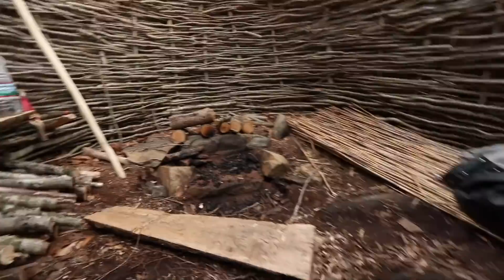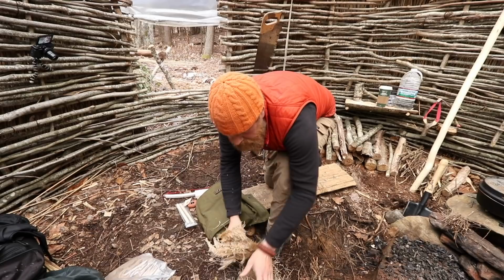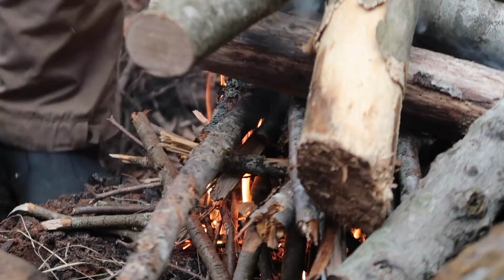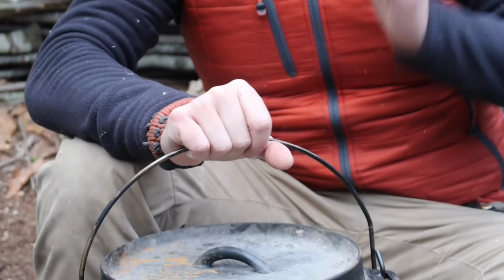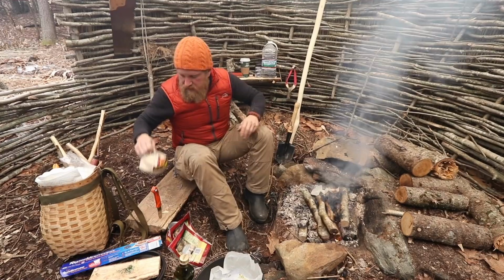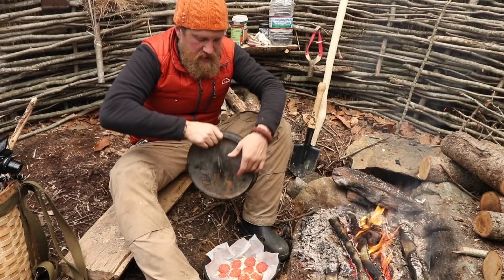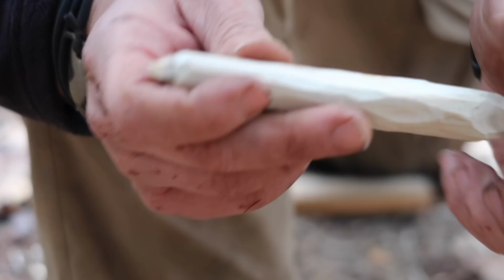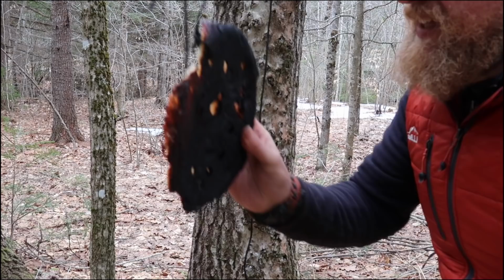Catch And Cook A Pizza In The Dutch Oven and How To Start A Fire With A Bow Drill (87 days Ep. 28)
My favorit food is pizza and out on Alone it was the only food i thought of.  As i cooked my fish head soup i would sing to my self "fish head soup i wish you were a pizza,  Fish head soup To bad you Taste like Poop."  Then I would sing About all the different toppings I wanted to put on my pizza when I got home.   So the other day I got Dutch oven out Pick up a pizza dough from the grocery store and some cheese and pepperoni And Headed up to the shelter to see if i could make a pizza in the dutch oven. Let's just say it came out a bit crispier than I intended ;)  And while i waited for that to cook i worked on making my own primitive bow drill set.  The plan was to show you all how to start a fire with a bow drill.   Which I sort of Did with the bed of mixed results.   It's not easy to start a fire with the bow drill you make yourself If you don't have the right materials.  There is definitely a learning curve to starting a fire with a primitive bow drill.

Bow Drill on Amazon By by Primitive Fire
-Full kit as seen in video 49.99$
-basic 33.99$
-Just the drill and bow set 21.47$

*FOWLERSMAKERYANDMISCHIEF.COM*
Slingshots, Survival Gear and Custom Fowler Merch!

iunio Survival Gear:

*Bear Minimum, Folding camping Pot you will see me use*

*Fiddle Back Outpost  for the Knives and Axes water filter you see me use*

* Thrunite Headlamps*

*Viper Sharp for knife sharpening !!*

*Exotac Fire Starters*

*Outdoor Element fir Starting Survival Carabiner And Fire Bracelets *

*K.C. Knives You will definitely see on my hip !*

*4 Direction Bushcraft, Epic large Fire Steal and fatwood*